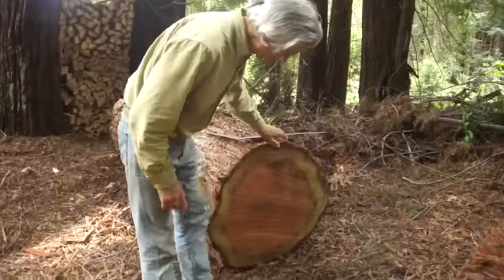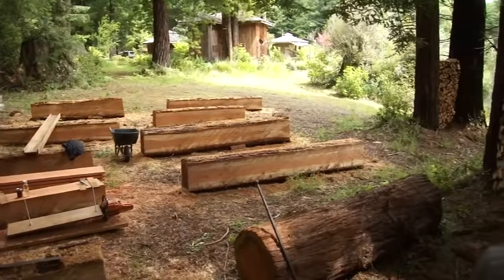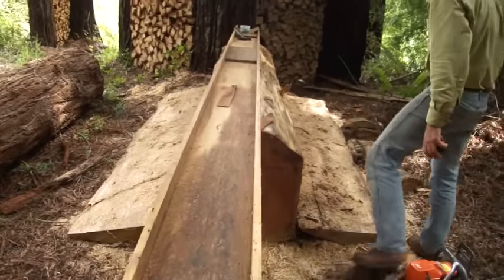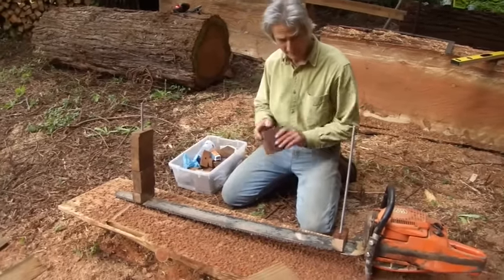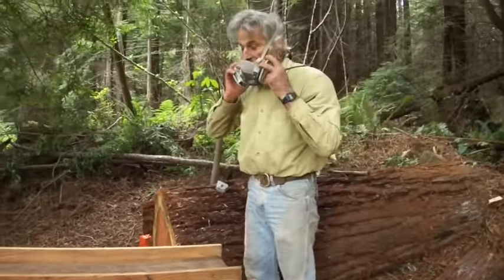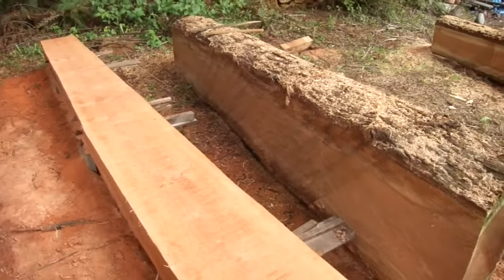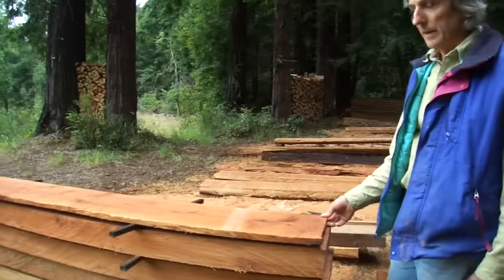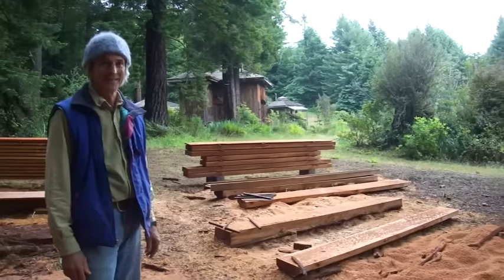Turning a tree into lumber using a homemade Alaskan Mill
This video demonstrates a technique for milling a redwood log into slabs of wood with a homemade Alaskan Mill. Filmed by Julie Joynt. Interviewer asks basic questions so that a person unfamiliar with milling techniques can learn how to mill slabs of wood with their chainsaw without spending money for additional equipment.